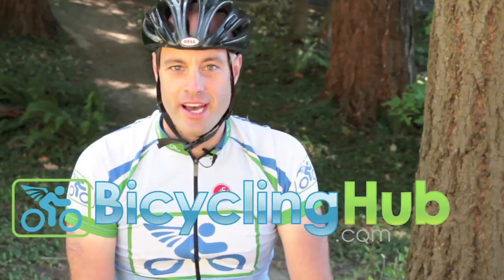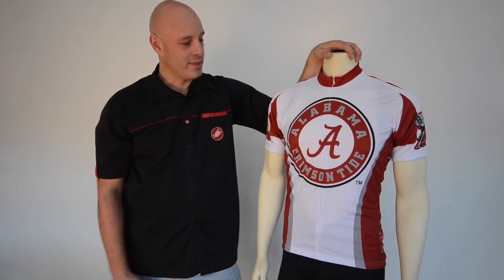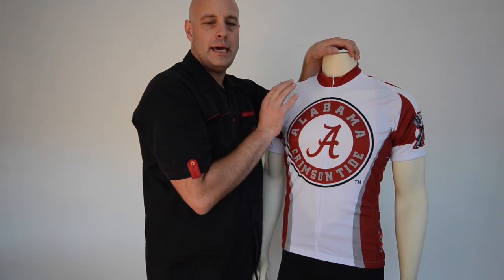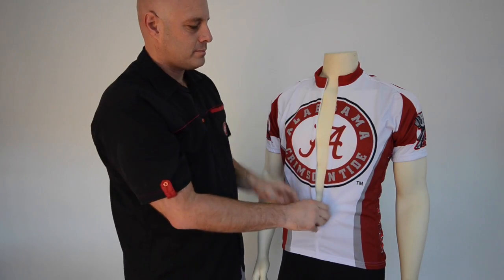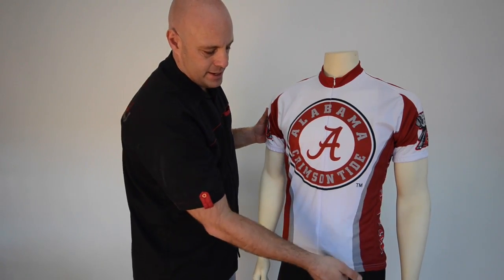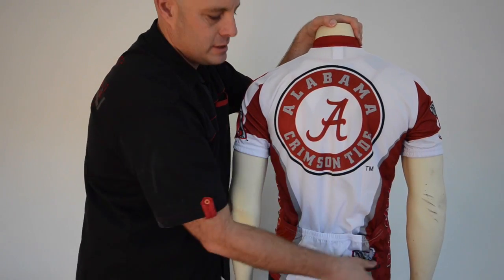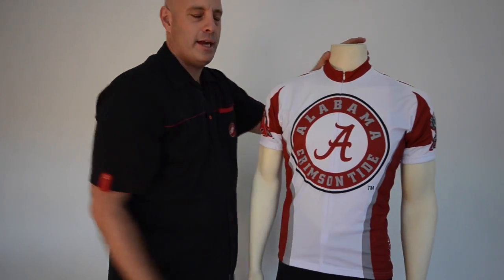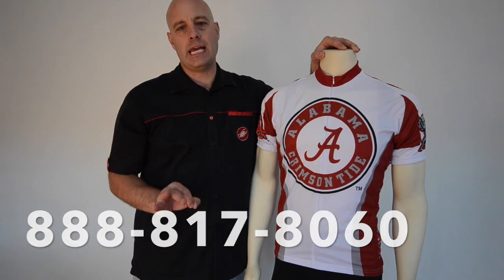Alabama Crimson Tide Cycling Jersey by Adrenaline Promotions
Click here to shop for Alabama Cycling Jerseys by Adrenaline Promotions